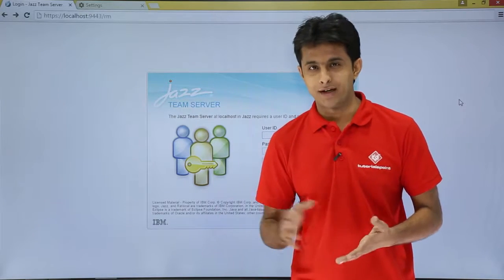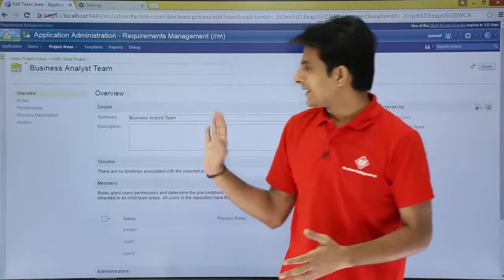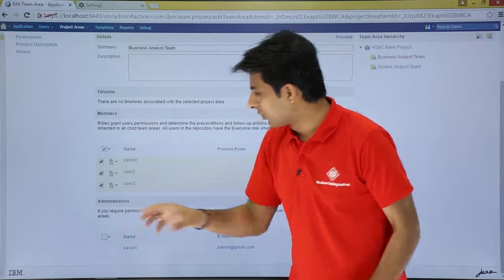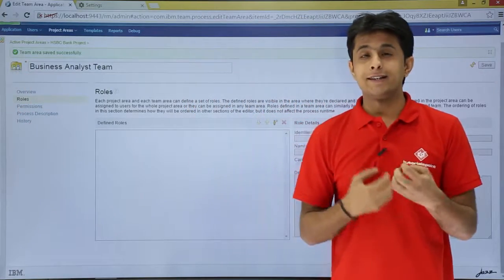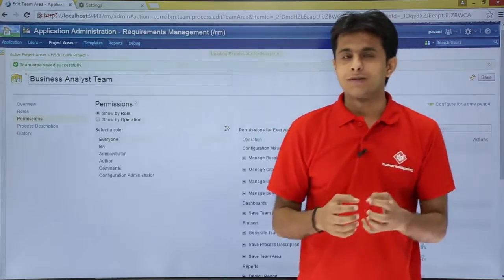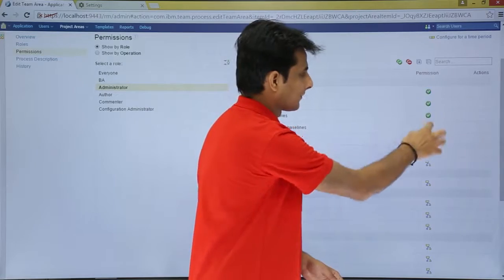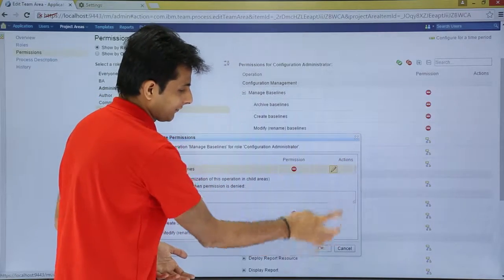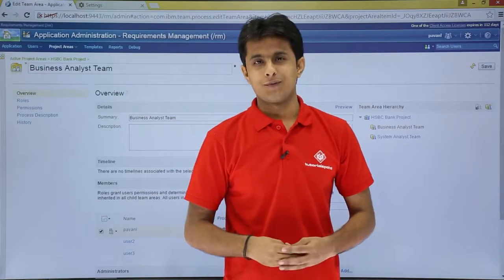IBM RDNG - Edit Team Hierarchy